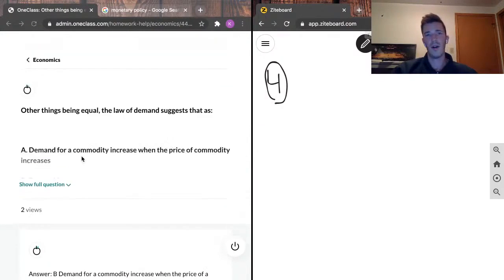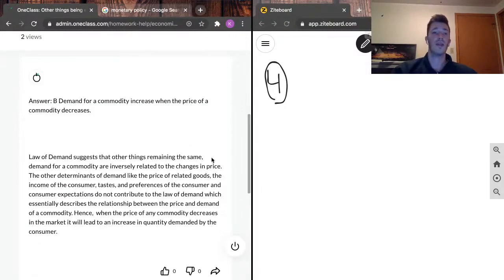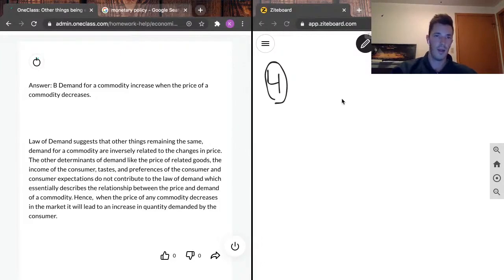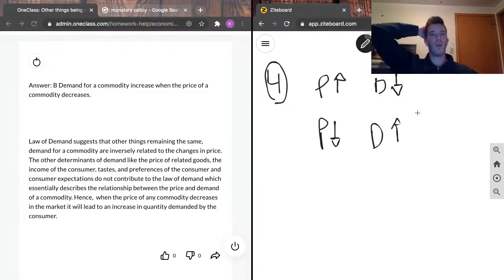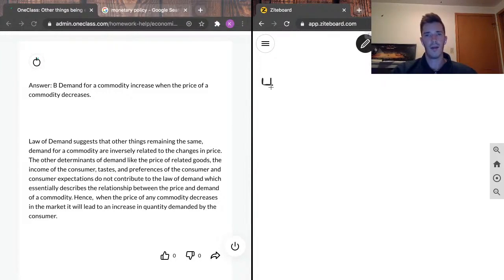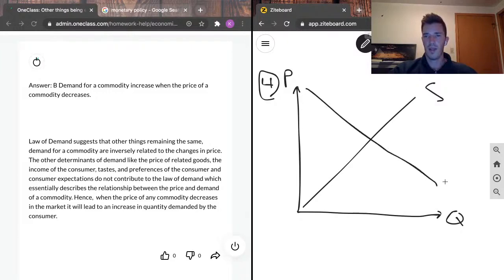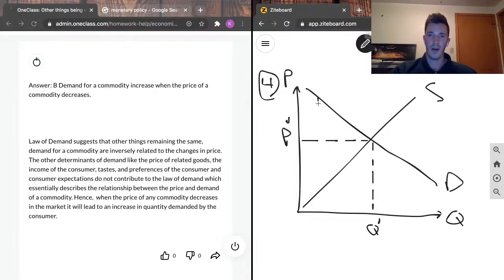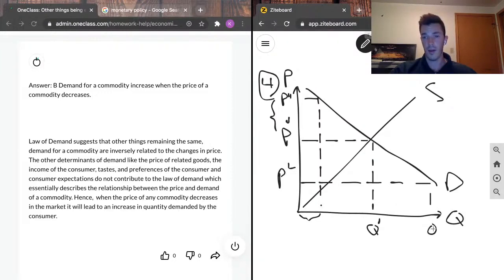Other things being equal, the law of demand suggests that as A Demand for a commodity increase w